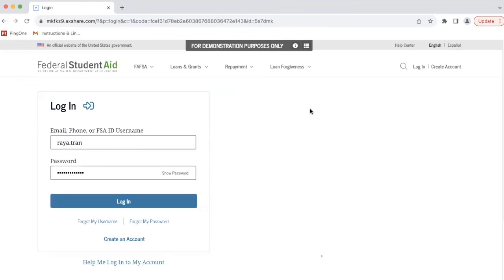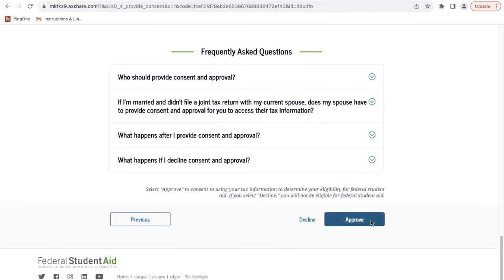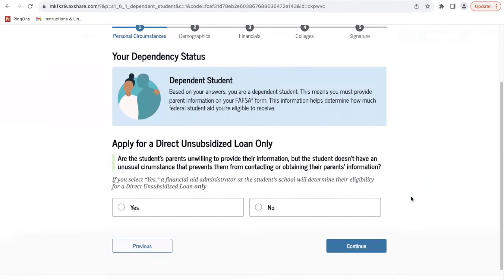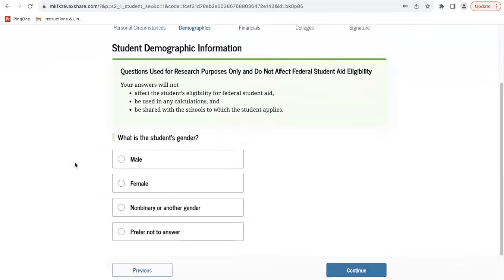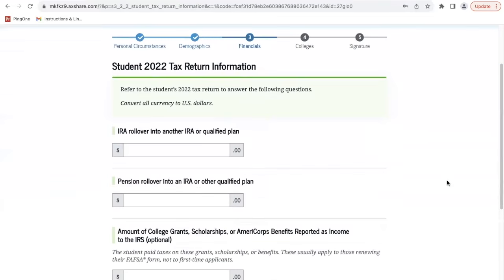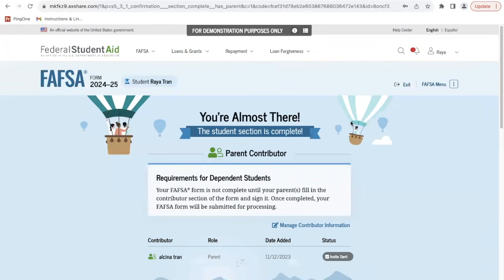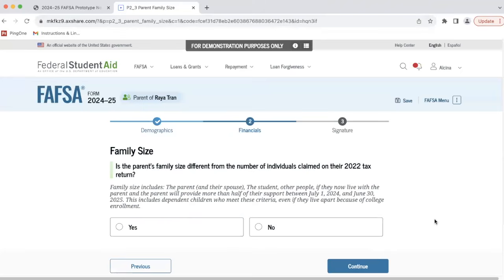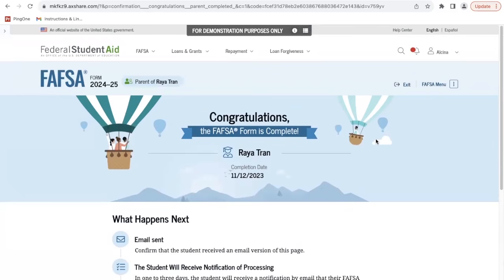2024-25 FAFSA Walkthrough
Tips from the Kentucky Higher Education Assistance Authority (KHEAA).

00:00 Intro
01:27 Logging in on studentaid.gov
01:58 Student Onboarding
02:38 Student Identity Information
03:21 Student Consent
04:45 Personal Circumstances- Dependent or Independent?
08:22 Parent Info
09:41 Inviting Contributors
10:34 Student Demographics
13:14 Student Finances
14:55 Student Assets
15:30 Selecting Colleges
16:46 Student Review and Sign
17:52 Parent Contributor Invitation Email/Log In
18:54 Parent Onboarding
19:12 Parent Identity Information
19:26 Parent Consent
19:46 Parent Demographics
20:15 Parent Finances
22:04 Parent Assets
23:19 Parent Review and Sign
23:46 FAFSA Submission